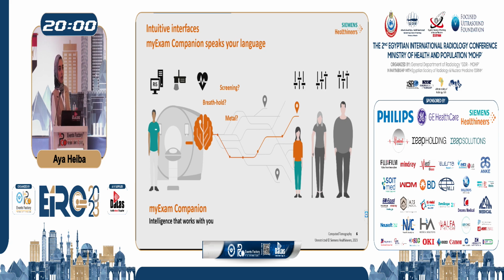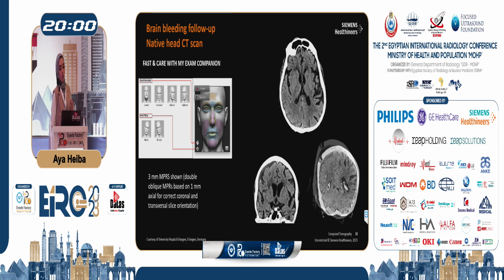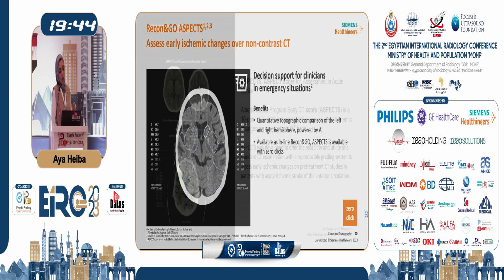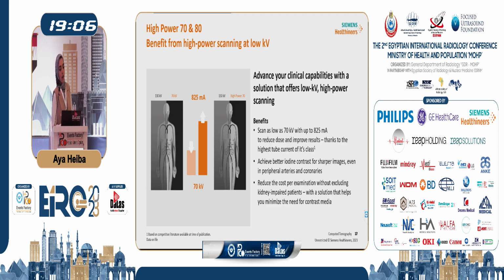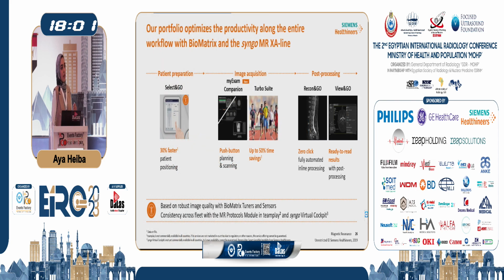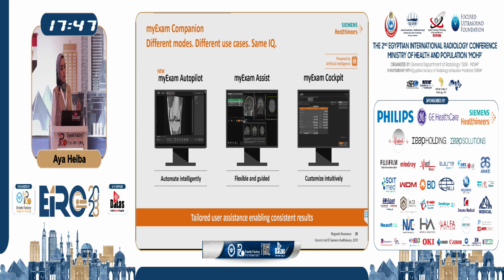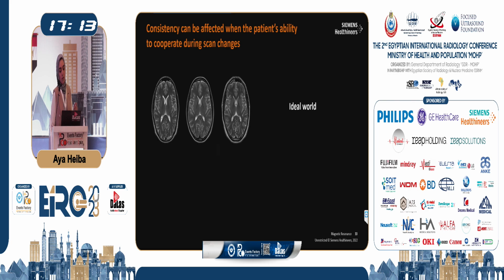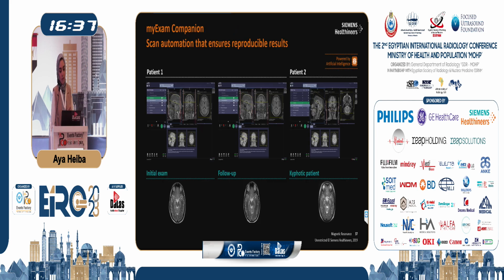Recognize The Signs of Stroke and Act Fast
Symposium

1-3 November, 2023
Cairo, Egypt